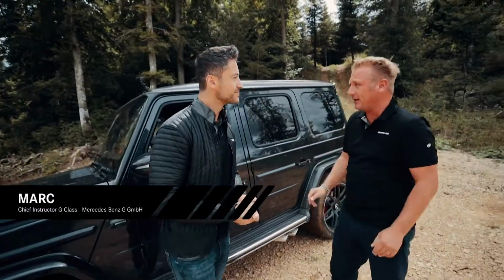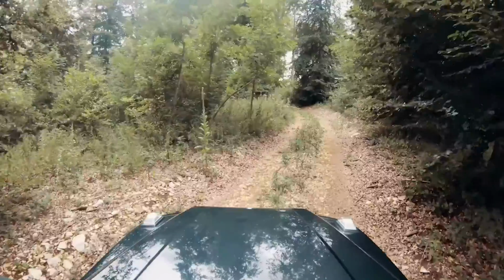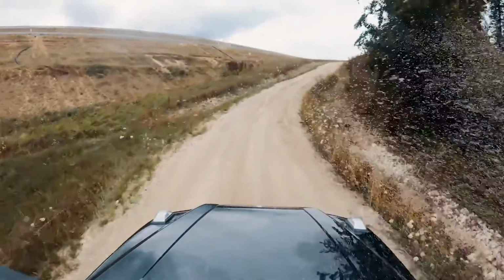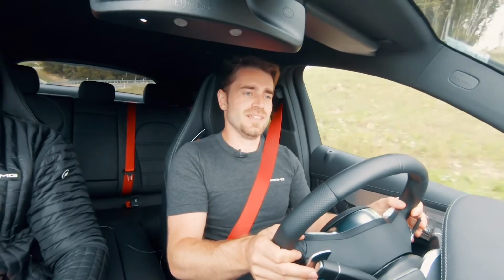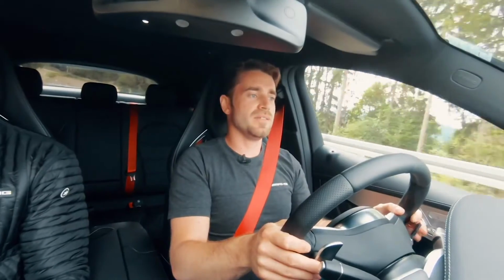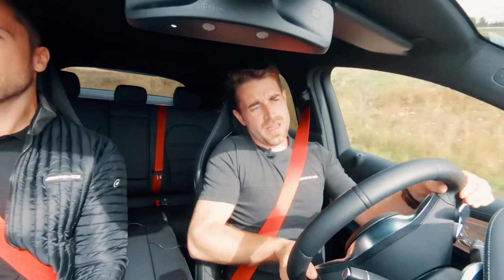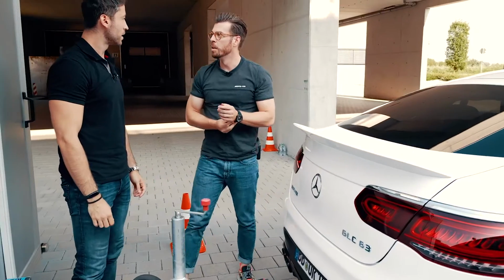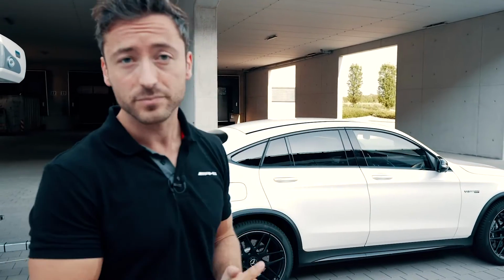Mercedes-Benz AMG – Four Wheel Drive With On and Off Road Experts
Kraftstoffverbrauch kombiniert: 12,3–12,1 l/100 km | CO₂-Emissionen kombiniert: 280–275 g/km | Mercedes-AMG GLC 63 4MATIC+ Coupé Mercedes-Benz Mercedes-Benz AMG